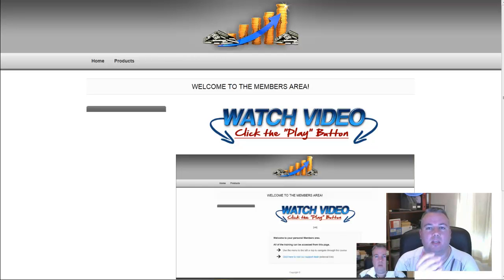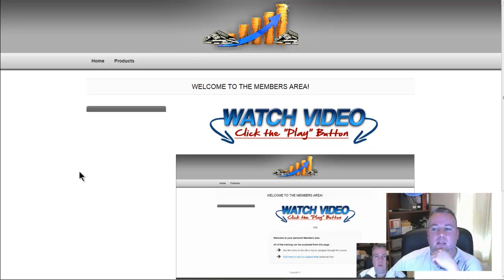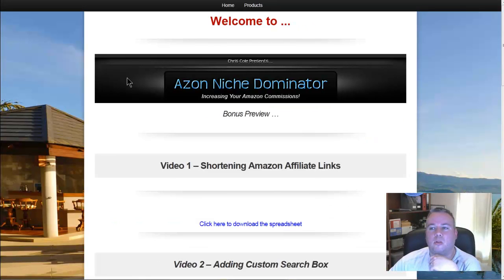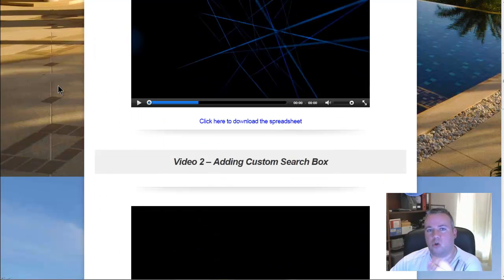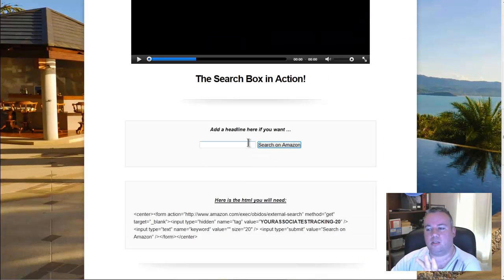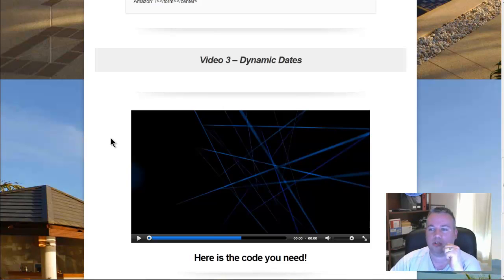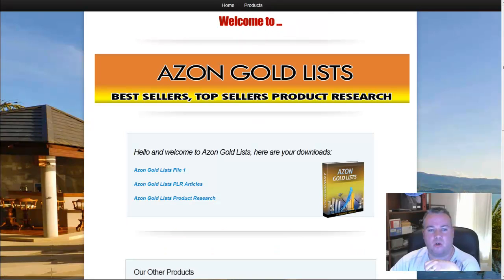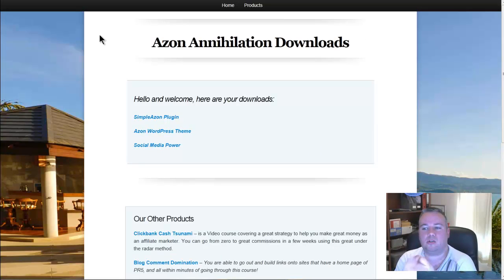Azon Annihilation Review bonus offer video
- Hello and welcome to this review of Ryan Martins Azon Annhilation

So what is on the inside of Azon Annhiliation?

85 pages
covering a great system for making money via Amazon
In total there are over 3 hours worth of videos on the inside.

This product takes you from picking a niche right to some very advanced strategies for driving traffic and sales.

Without giving too much of the good stuff away, Ryan has created a product that will guide people to earning great commissions by leveraging MORE than a simple review site.

Whilst the review site is at the core of any good Amazon associates strategy, we need to look at other methods to drive traffic and make sales. Ryan captures this perfectly within this course.

Traffic method 1 (facebook)
Traffic method 2 (Backlinking)
Traffic Method 3 (listbuilding)

Plus Methods for boosting your income:
Ryan has also added in some great methods for boosting your income. This is something that is easy to add into your business and increase your bottom line.

Summing Azon Annihilation up
I literally read this from cover to cover. I enjoyed the full course and even have found a few useful tidbits to add into my own Amazon business. I know these tweaks are going to make a difference to my income and I highly recommend Azon Annhiliation.

To see my massive bonus offer for buyers of Azon Annihilation, then please visit the following link:

Simply purchase via the link, and return with your transaction details and you get instant free access to all of my Annihilation bonuses!!!

Once you complete the purchase, return and register to gain access to the complete bonus package.